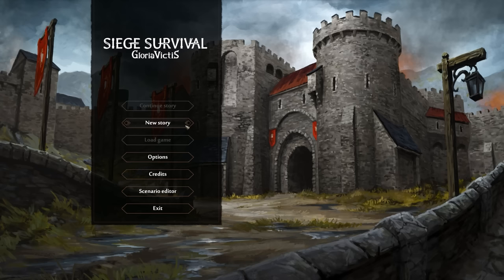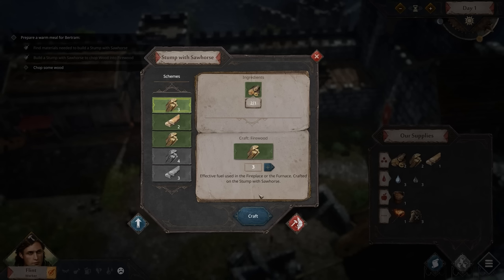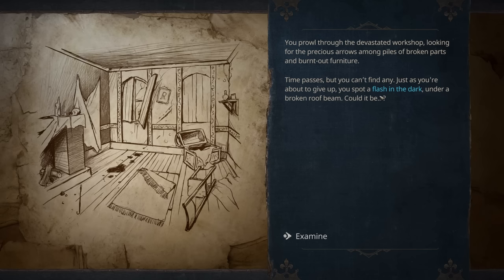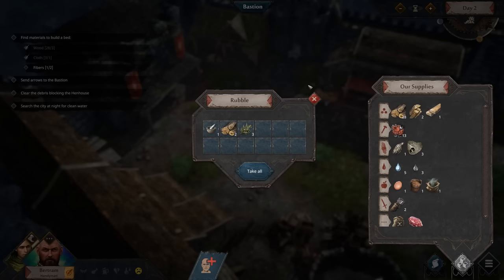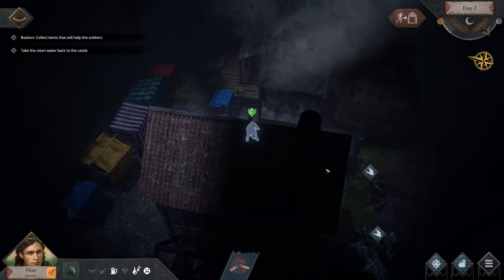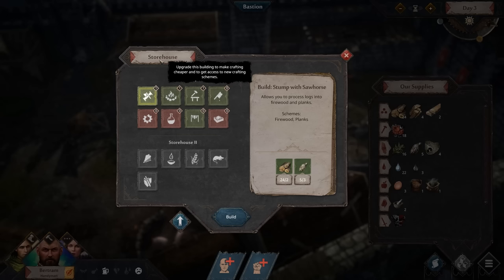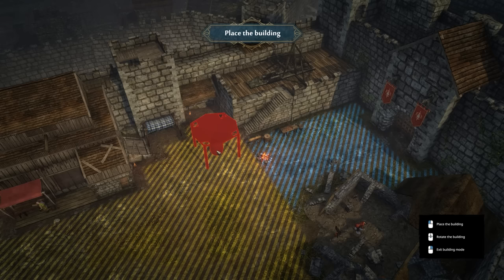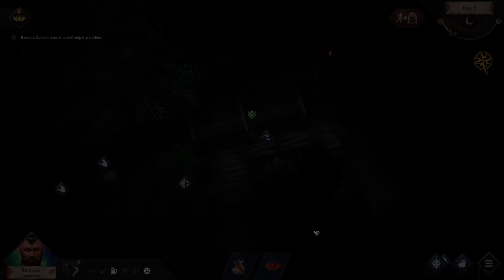We've Been INVADED! - Siege Survival: Gloria Victis (Part 1)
The Ismirs have invaded Midland! The castle of Edring is under siege, with only a few desperate defenders within the walls. Supplies are low, the Ismirs are mounting for another assault, and there's no hope for help on the horizon. The civilians within the walls will have to brave the secret passageways to the city below under cover of night to scavenge the desperately needed supplies to mount a final stand. If the bastion falls... it's all over.